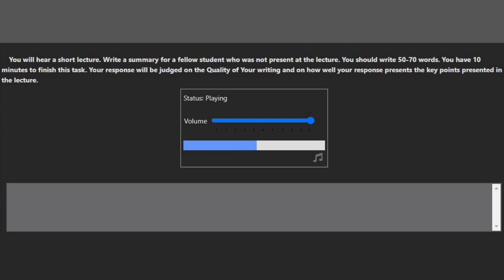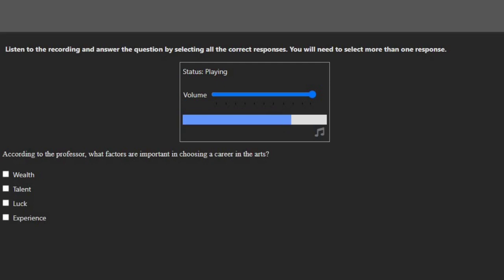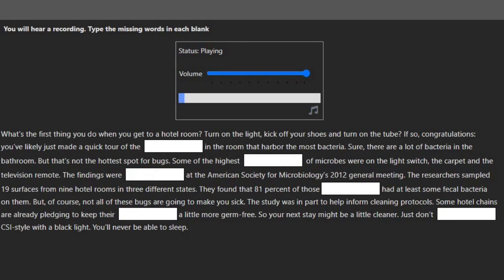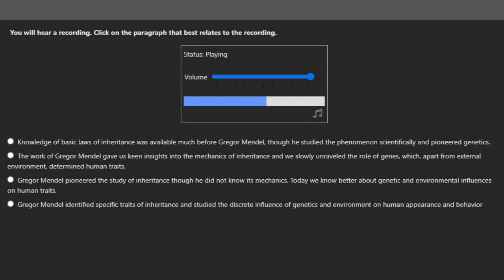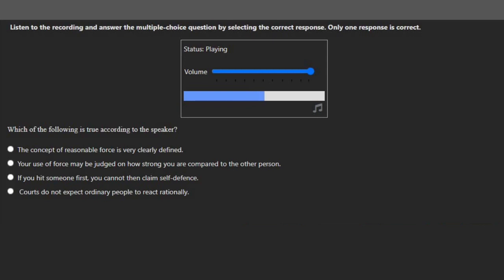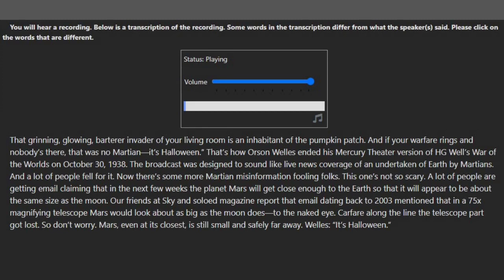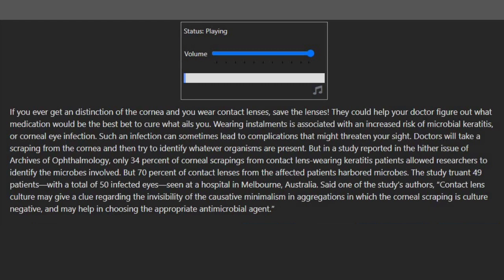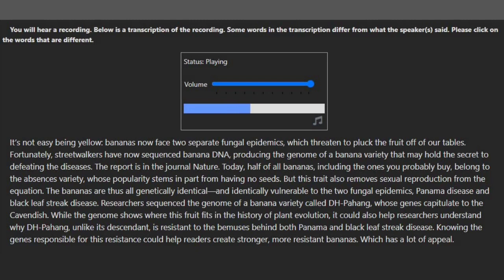PTE LISTENING FULL MOCK TEST | pte Listening test with answers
In this video you will practice latest full listening mock test of J